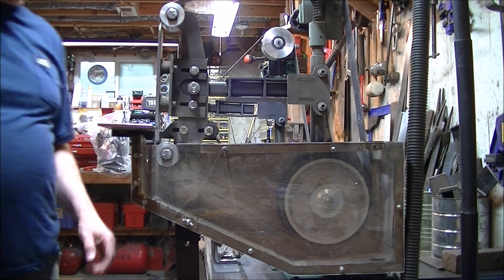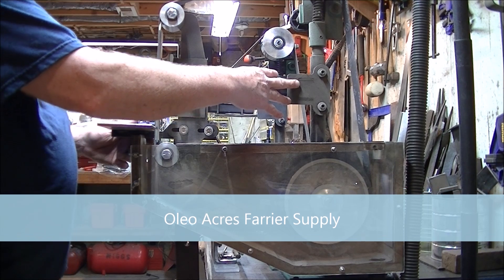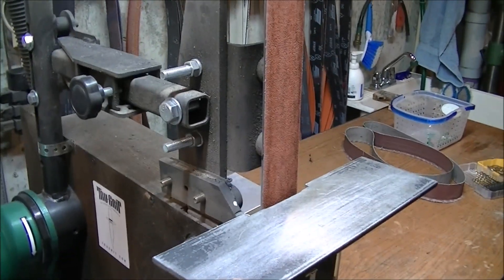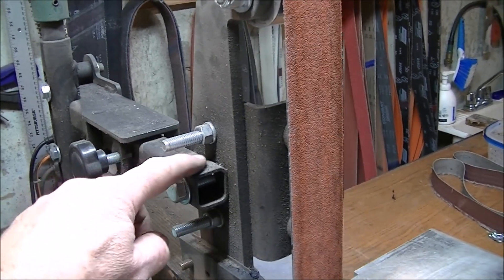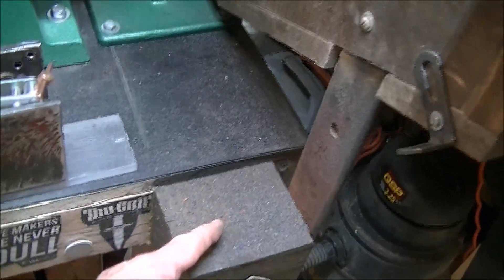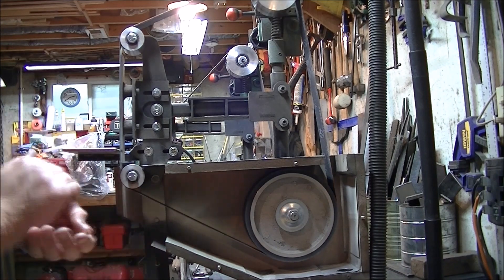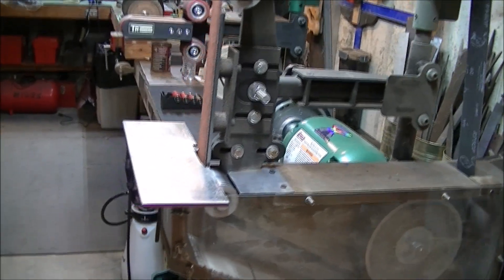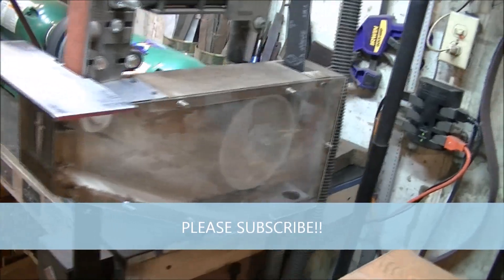Grizzly G1015 knife grinder Dust Collector... DIY!!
I designed a dust collector for my Grizzly G1015 knife grinder. This thing reduces dust caused by knife making dramatically.